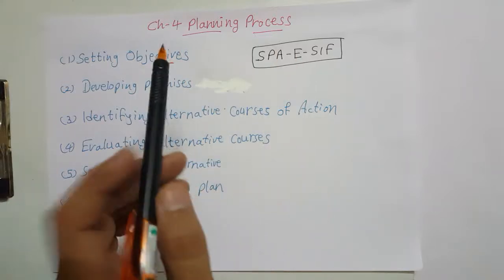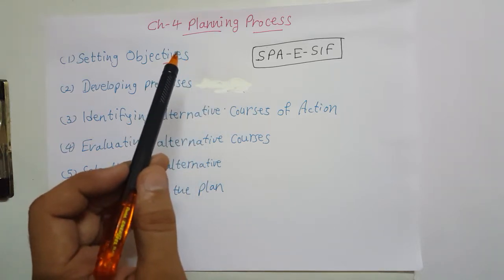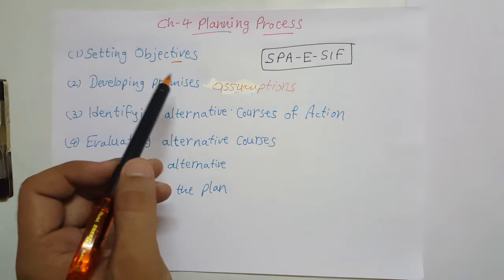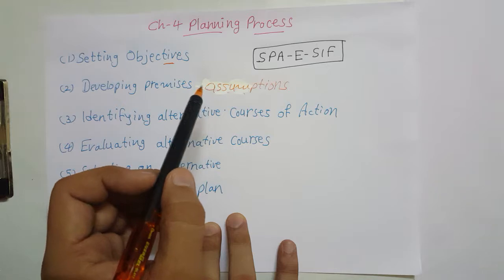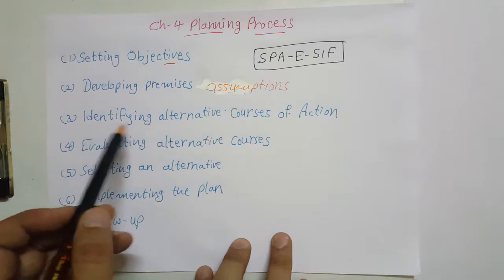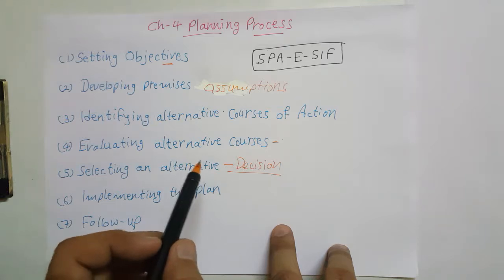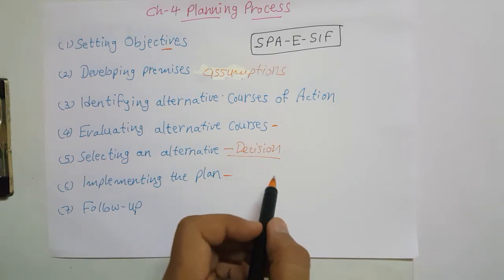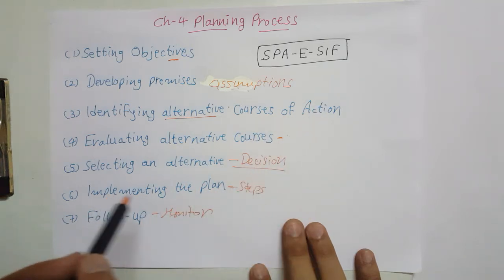Ch 4 Process of Planning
Briefly explained